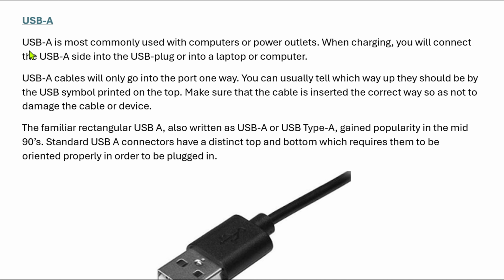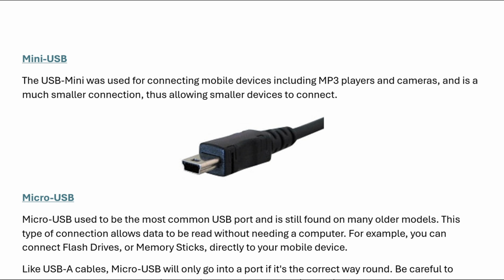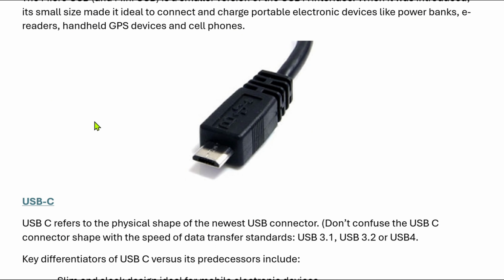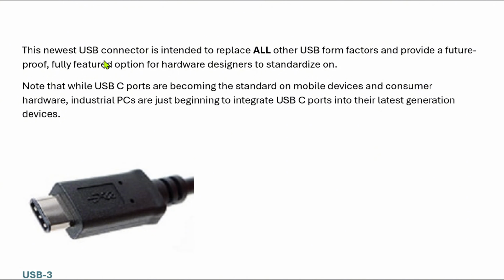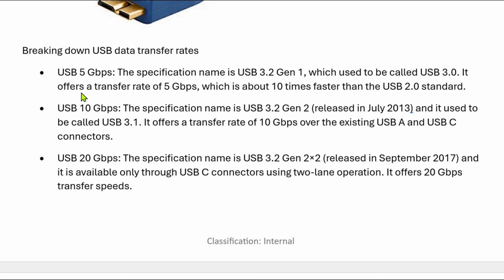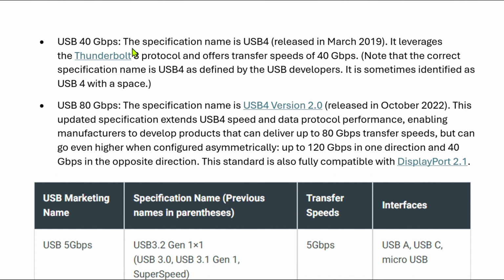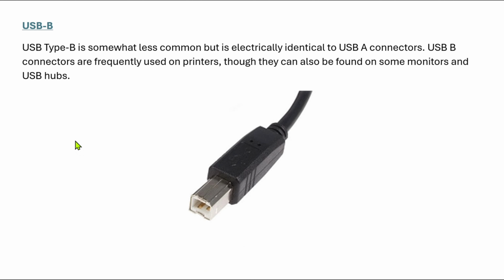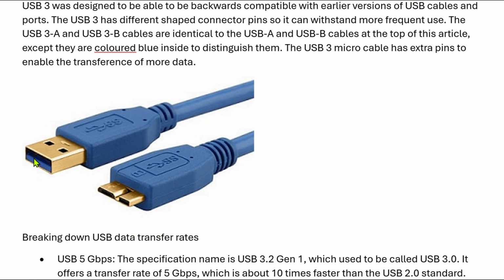Explained!! USB Ports, Cables, Types, & Connectors and Their Differences | Computer Hardware | Basic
What are the different types of USB cables and connectors.